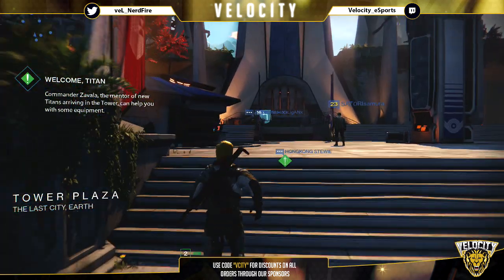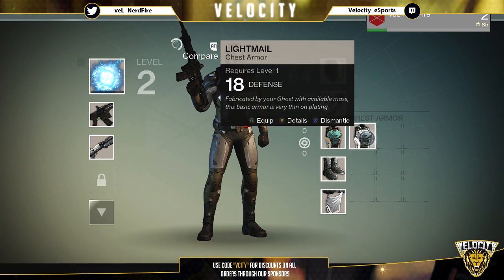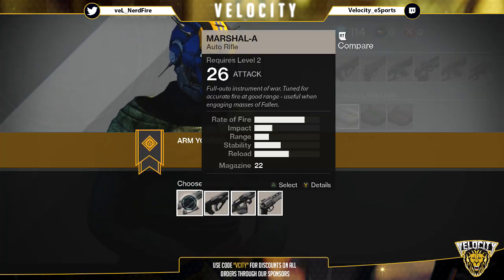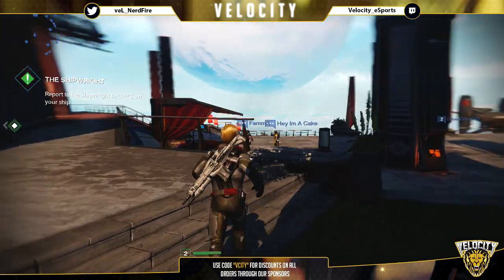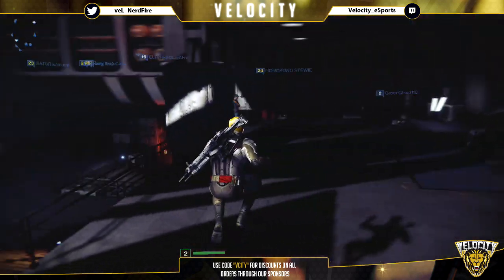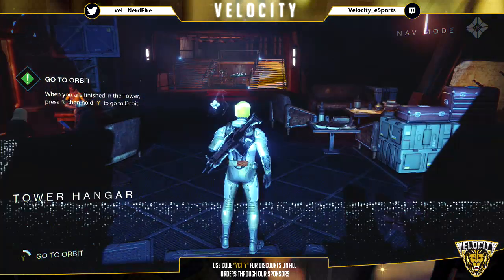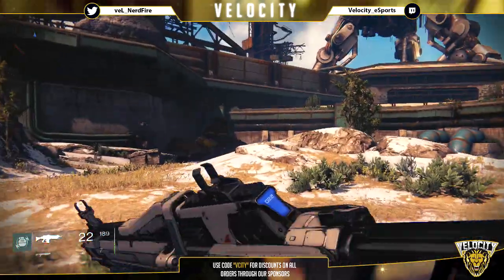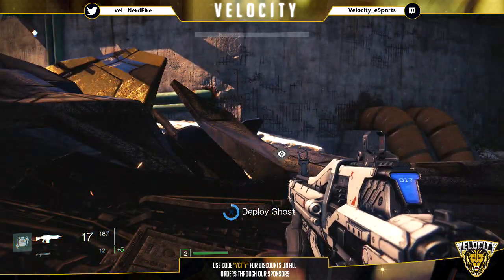Destiny Walkthrough | w/ NerdFire | #2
Hello and welcome to this video with me, NerdFire. In todays video, we continue on with the destiny campaign, battling our way through to victory!

METATAGS (Needed, otherwise people won't find your vids!)

call of duty ghosts call of duty ghosts easter egg

call of duty ghosts easy xp
call of duty ghosts xp glitch
call of duty ghosts hacker
call of duty ghosts glitched

call of duty ghosts Gameplay "call of duty ghosts Gameplay"
call of duty ghosts Online "call of duty ghosts Online"
call of duty ghosts Multiplayer "call of duty ghosts Multiplayer"
call of duty ghosts Online Multiplayer "call of duty ghosts Online Multiplayer"
call of duty ghosts Weapons "call of duty ghosts Weapons"
call of duty ghosts Weapons List "call of duty ghosts Weapons List"
call of duty ghosts Guns "call of duty ghosts Guns"